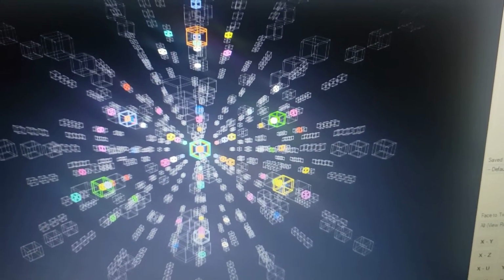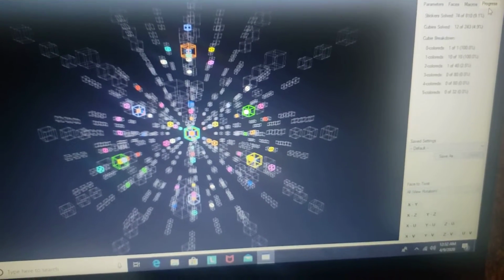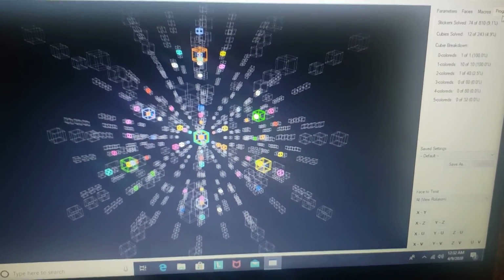5d Rubik's Cube (Magic Cube 5d): Solving 2 colored pieces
Hey guys! This is the start of a new series I'm working on called "Solving Magic Cube 5d. This is the first segment that focuses on only solving the 2 colored pieces, and is rather short. I'm not very good at explaining how 4 and 5d geometry works, so bear with me on my vocal presentantion here, lol. Anyway, enjoy the video! 😁
Thanks goes to Roice Nelson for his amazing program, and if you want to give it a try go and click on links, and on the next page if you scroll down you will find Magic Cube 5d. Click on that and install the program. Good luck!